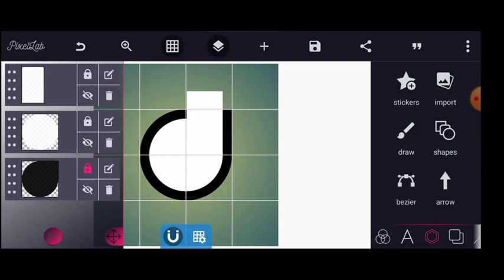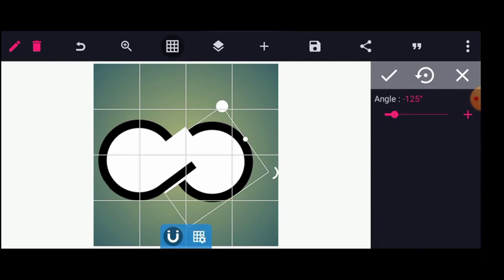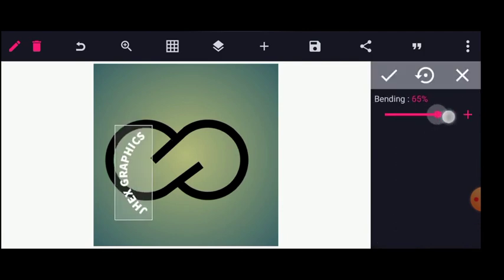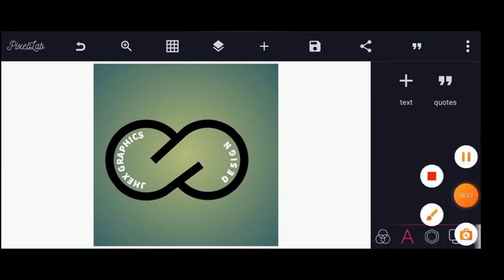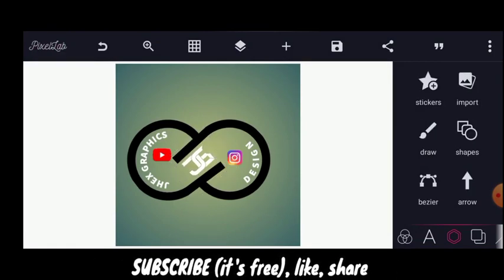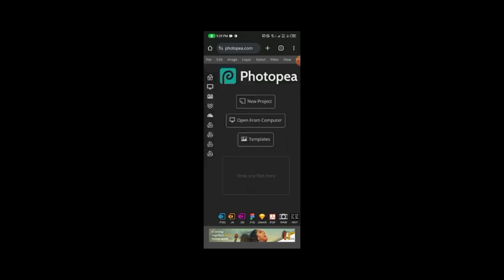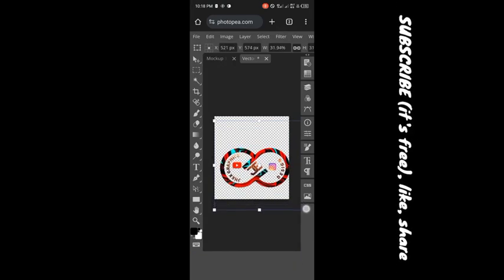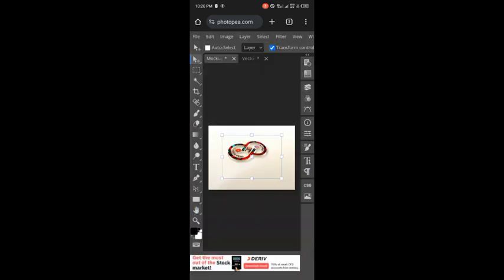How to Create 3D Logo on Smartphone under 14min using pixellab and photopea I pixellab tutorial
In today's video, Jhex Graphics will teach you how to design a stunning 3D logo on your Android phone using the Pixellab app.
This tutorial will cover everything from choosing the right font and colors to adding realistic 3D effects. You'll also learn how to download free logo mockups to showcase your logo in a professional way. Whether you're a business owner, designer, or just want to learn a new skill, this tutorial is for you!.

Usefull links
pixellab 🎤🎧